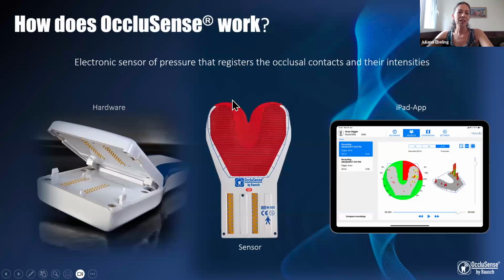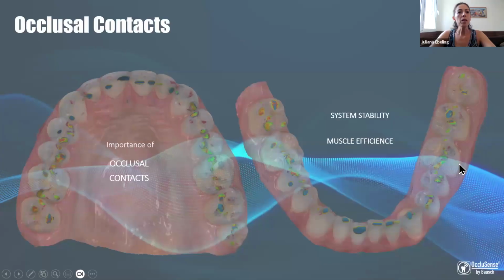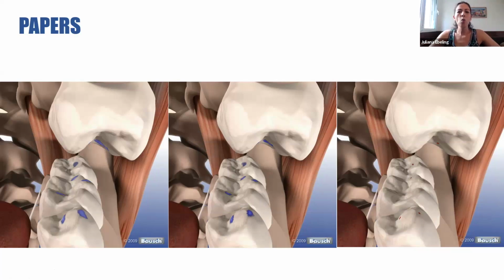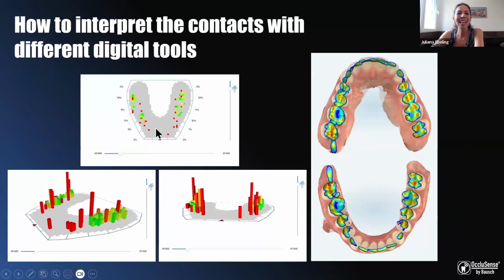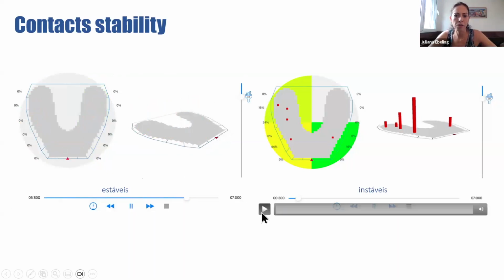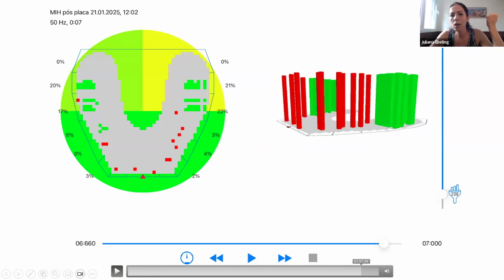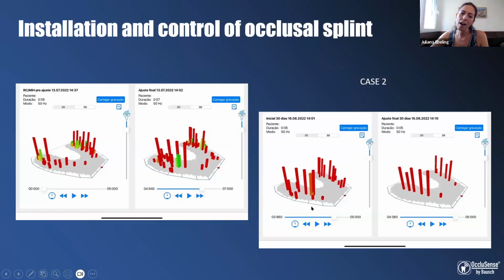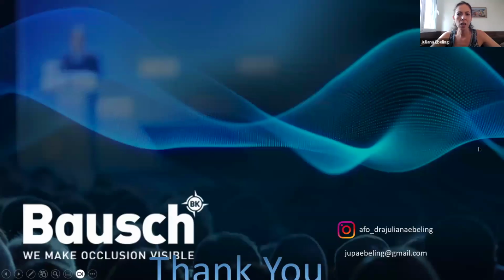OccluSense in digital dentistry 🇬🇧 2025-03-03